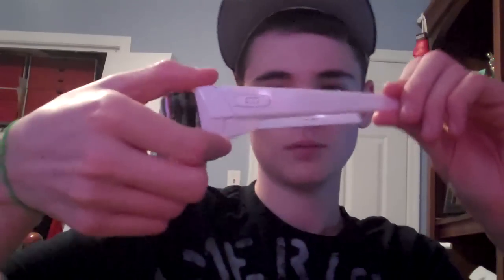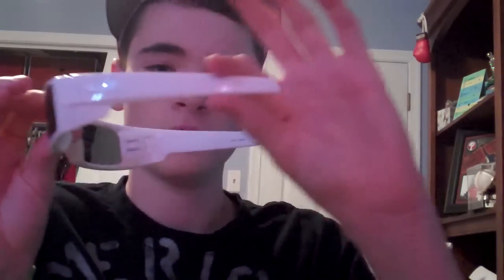Oakley Gascan Review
A short review of the oakley gascans. great glasses for casual wear. Not meant for sports.